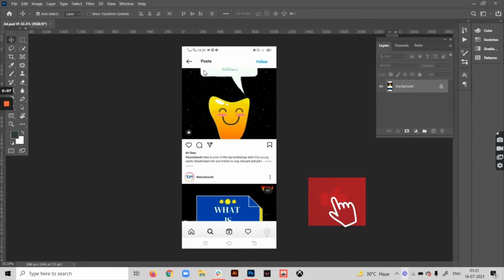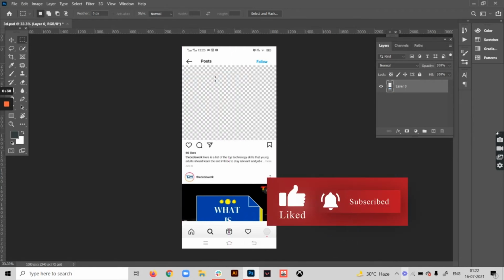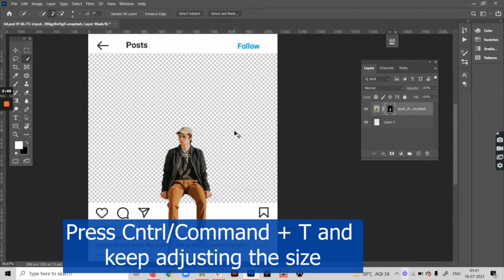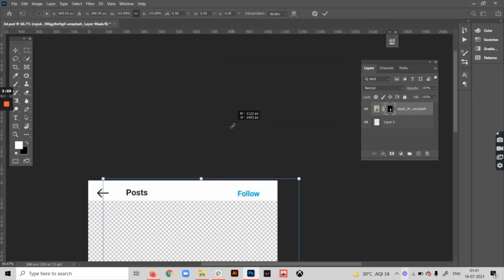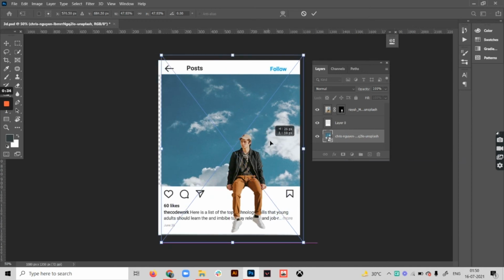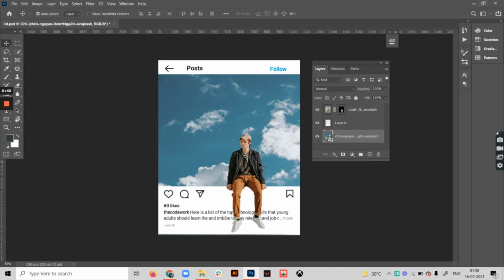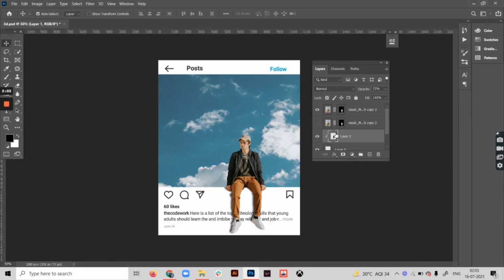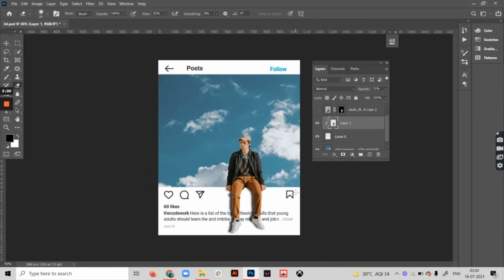THE ARTBOARD | Episode 04: Photoshop Tutorial 2021 || Create 3D Instagram posts in 5 minutes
Hey everyone! Welcome to Episode #4 of THE ARTBOARD!

Quit using monotonous, ready-made design templates with our super easy tutorials.

In our introductory video of theartboard​, we talked about growing as a designer/digital creative in 2021.

In case you are interested in the development segment of a startup, then you can check these out:

We are an agile team of developers from India who tries to add value to your business or startup venture, in any phase starting from ideation to post-production.

The motive of our business platform is to deliver minimum viable product (MVP) Development with a quality product vision. If you do believe in your business ideas, then our MVP program is the right fit for you.